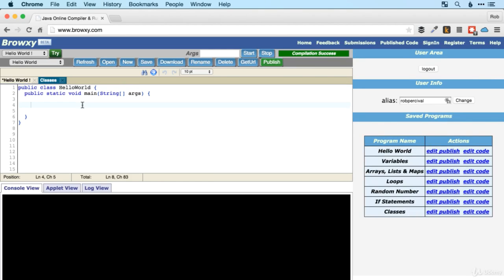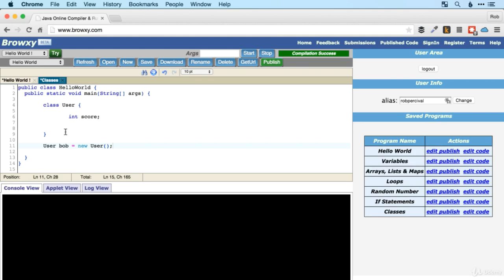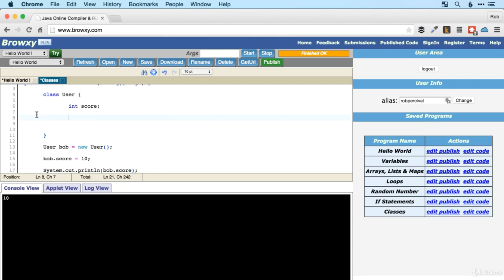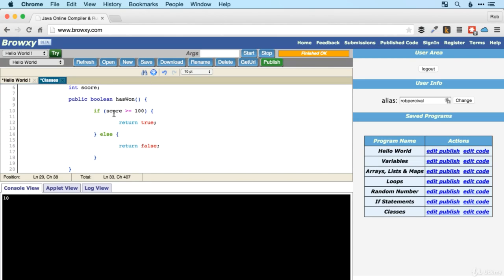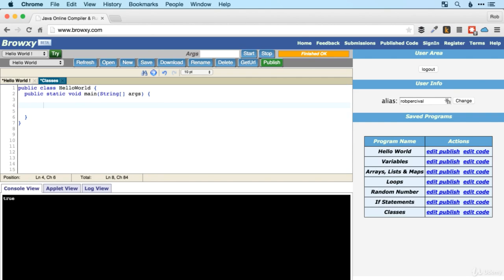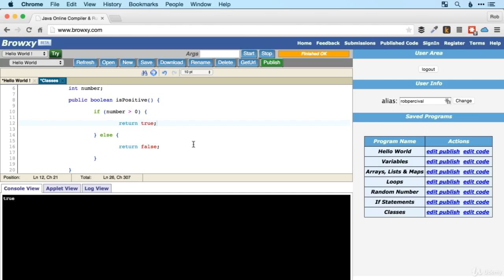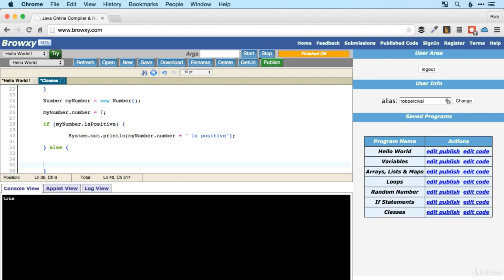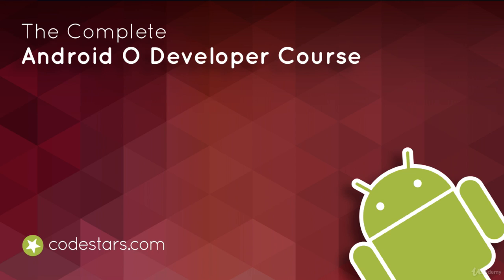Classes and Objects In Java | Android App Development Tutorial For Beginners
In this video we will open a sample project in android studio.